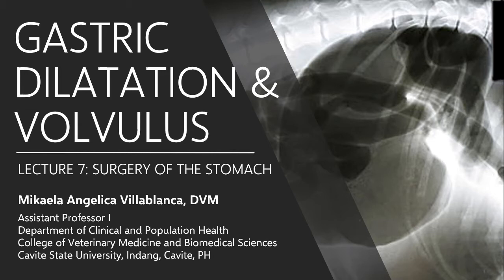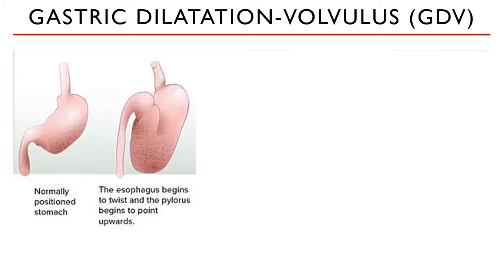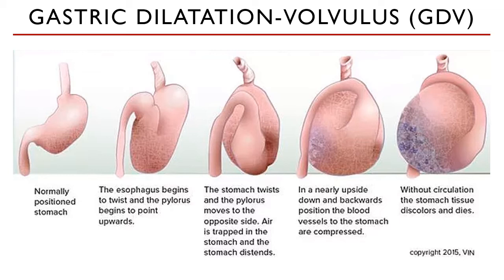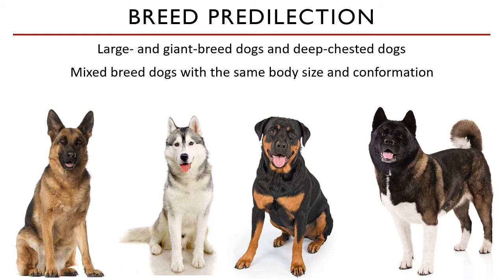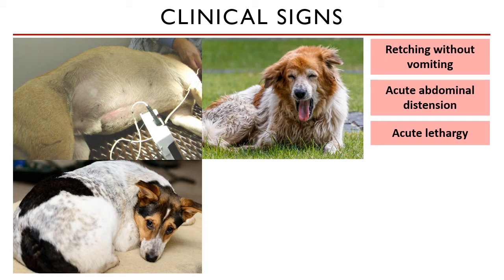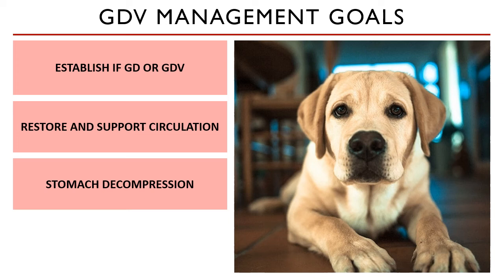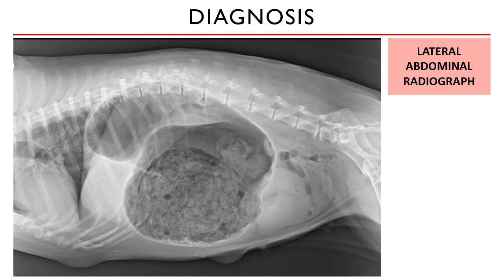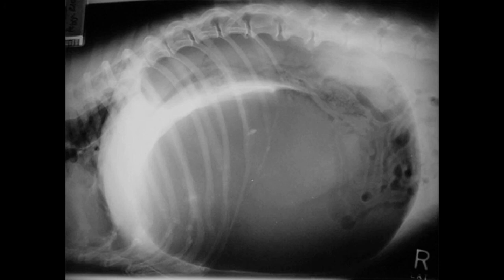Lecture 7.2 Gastric Dilatation and Volvulus